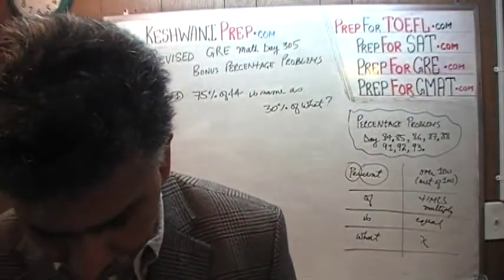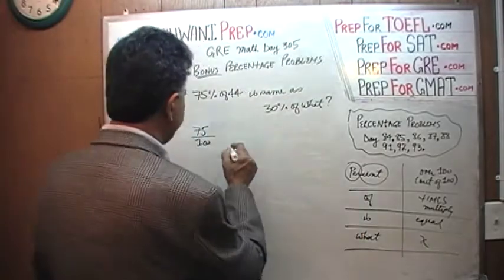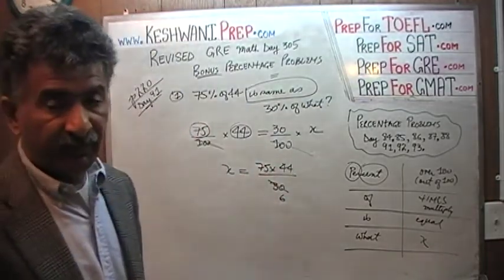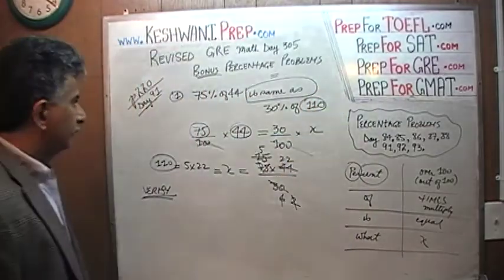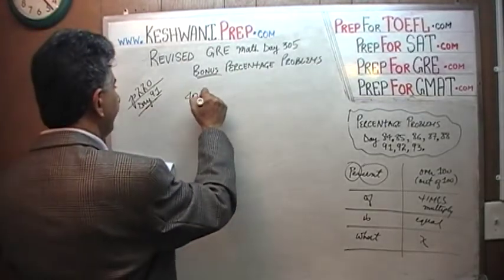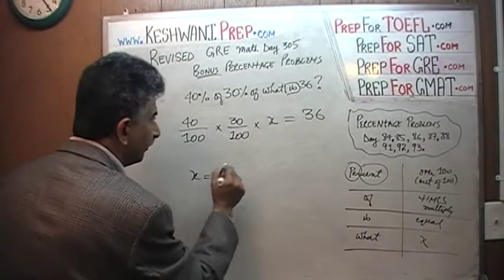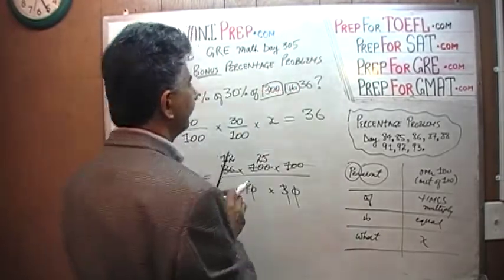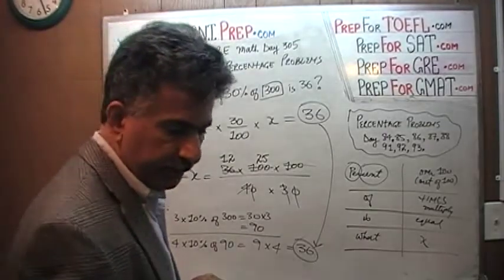Revised GRE Math Day 305, p220, BONUS Percentage Problems, Prep Tutor via Skype GRE, GMAT, SAT, ACT